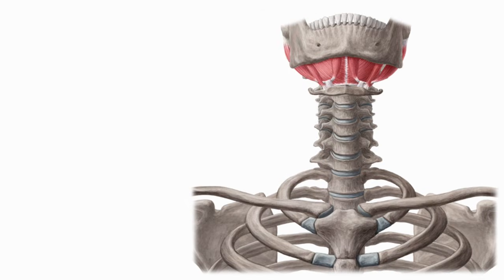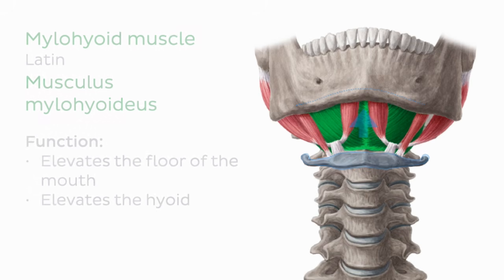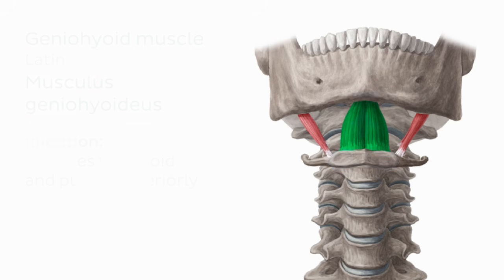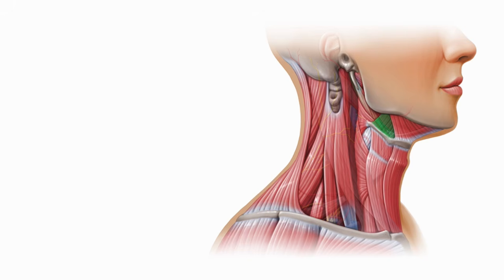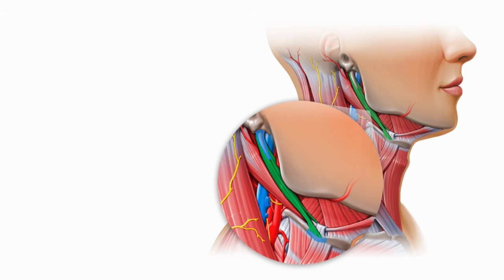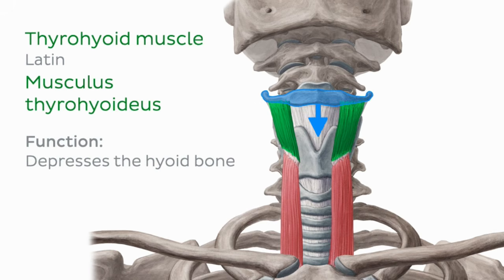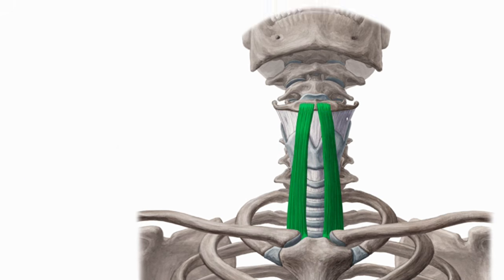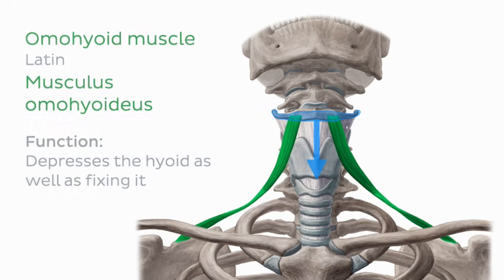Muscles attached to the hyoid bone - Quick Anatomy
Muscles attached to the hyoid bone play a key role in swallowing, speech, and tongue movement. Learn them fast in this quick and clear anatomy review! Test your knowledge on this topic

Oh, are you struggling with learning anatomy? We created the ★ Ultimate Anatomy Study Guide ★ to help you kick some gluteus maximus in any topic. Completely free.

Get your hands on the physical Kenhub Atlas of Human Anatomy and download a FREE sample

Want to test your knowledge on muscles attached to the hyoid bone? Take this quiz

Read more on how suprahyoid muscles support the hyoid bone and why these structures matter in surgical and clinical anatomy

For more engaging video tutorials, interactive quizzes, articles and an atlas of Human anatomy and histology, go